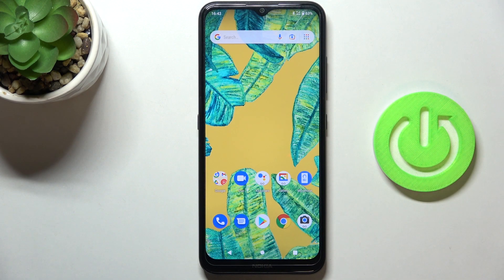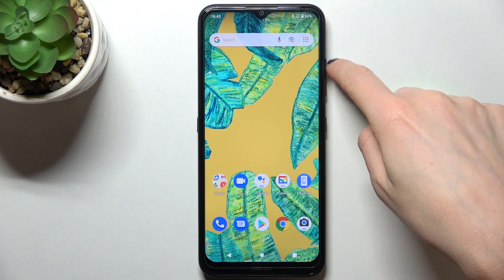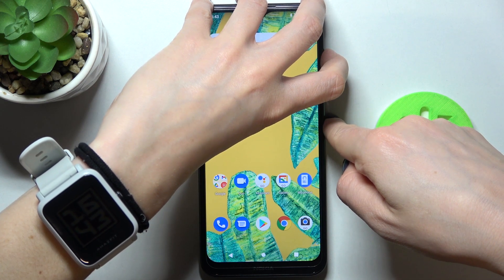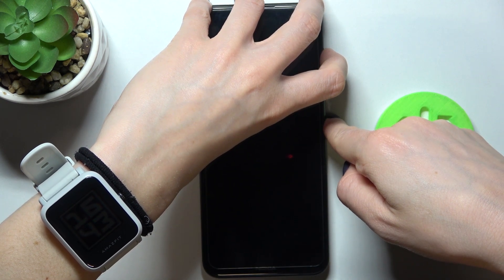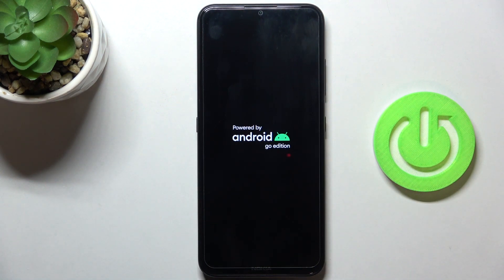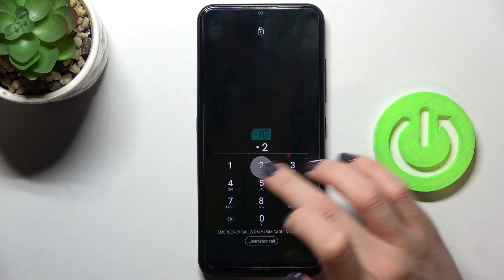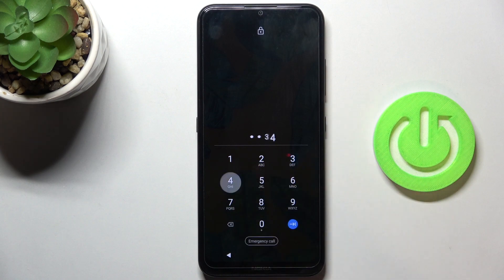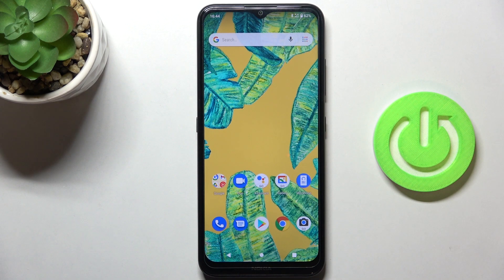How to Soft Reset NOKIA 1.4 - Force Restart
Find out more info about NOKIA 1.4:
If your NOKIA 1.4 is not responding, you should force a soft reset. Our specialist will show you how to force reset this device to restore proper functioning. This process is safe, it will not delete any data or apps or files. If this does not restore full functionality, visit our YouTube channel and find other solutions.

How to soft reset NOKIA 1.4? How to force restart on NOKIA 1.4? How to restart NOKIA 1.4? How to fix frozen NOKIA 1.4? How to fix not responding NOKIA 1.4? How to perform force restart on NOKIA device?